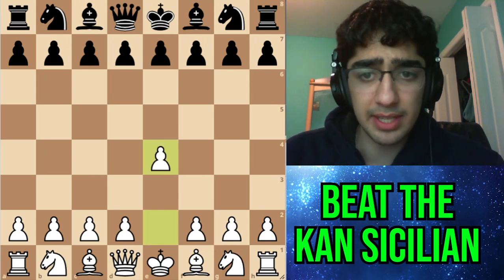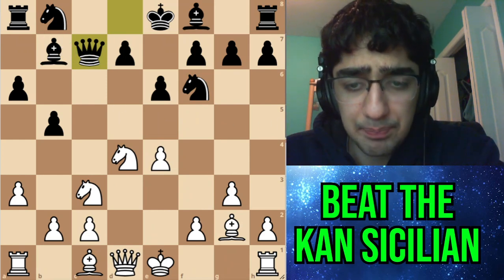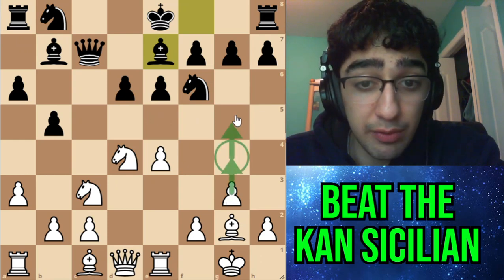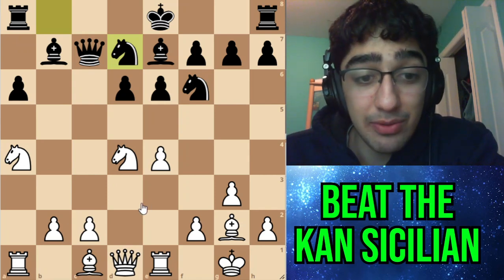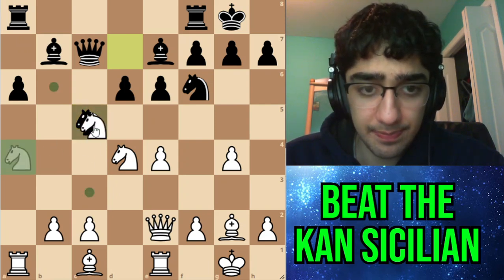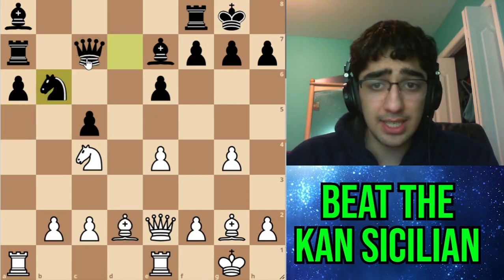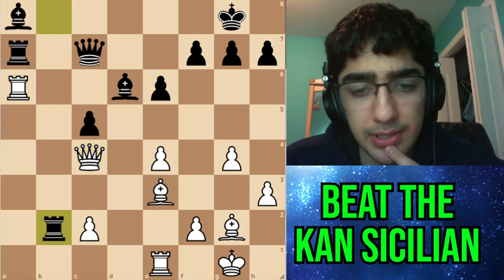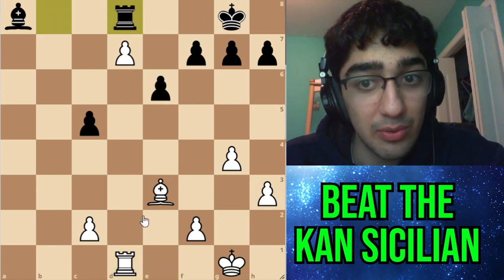How to Beat the Kan! | OTB Chess Game Analysis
In today's video I go over a recent tournament game I played against a 1900 rated opponent in the khan. I Managed to win thanks to a long tactic overlooked by my opponent.